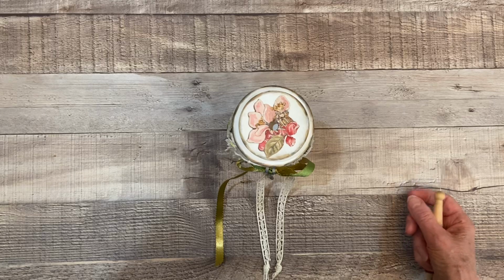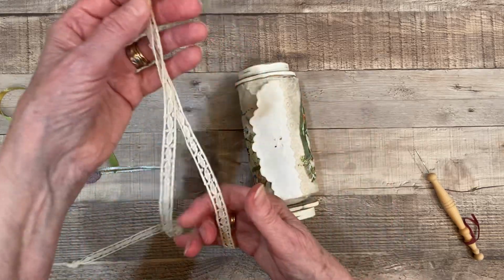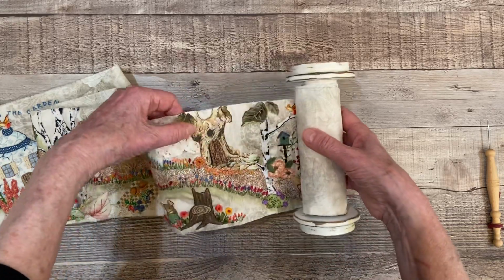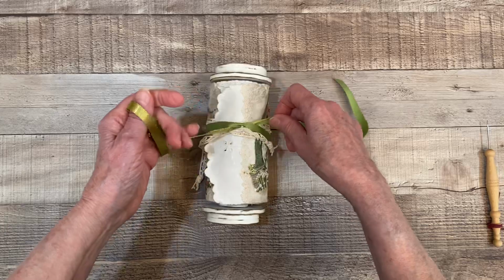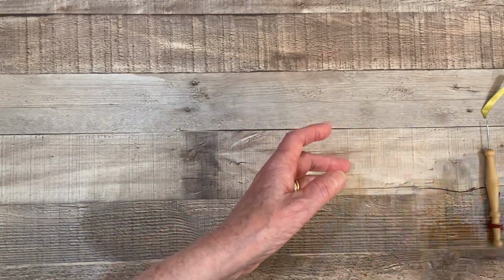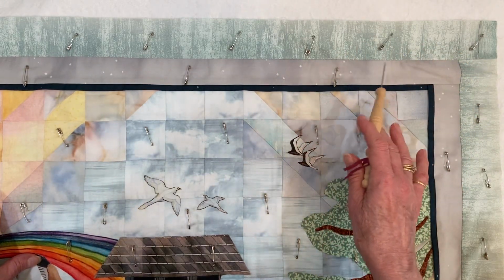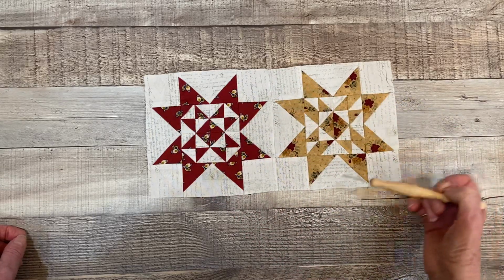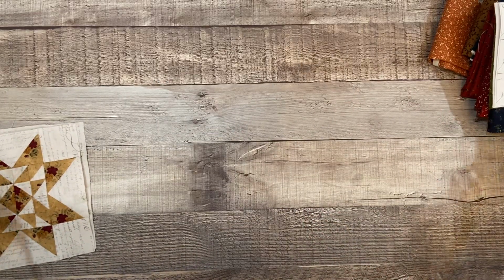roxysjournalofstitchery - My roll is finished and on the spool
I’ve finished Down The Garden Path and put it on the spool. Yay! I ended up deciding on the ivory ribbon for its closure.
I thought I’d share some more trims, etc. for the Volume 4 project. Because of requests, I’m  also sharing at the end of the video, the Noah’s Ark quilt, a hot wheels quilt and 2 of the Twilight Stars blocks I’ve been working on in between my slow stitching!